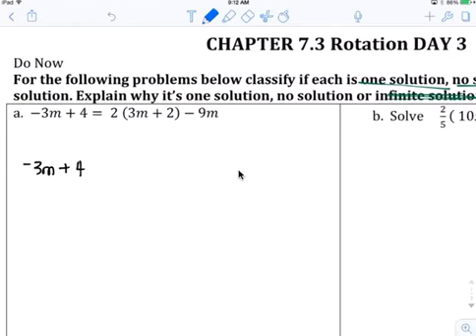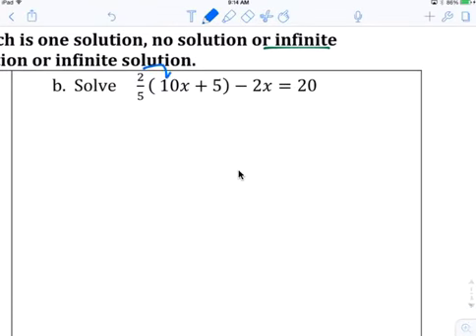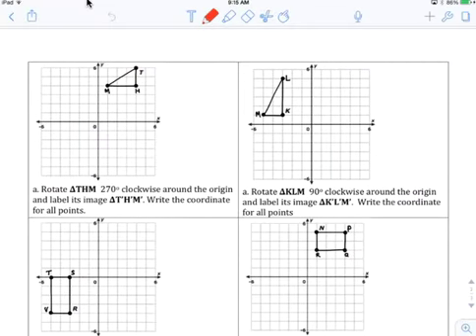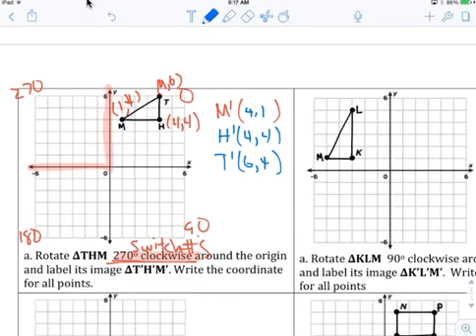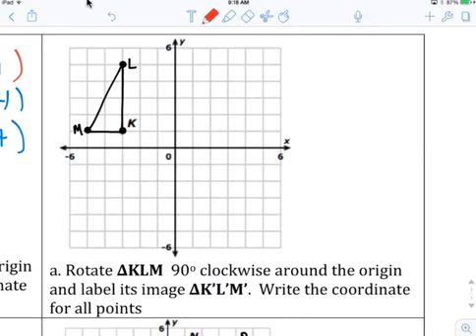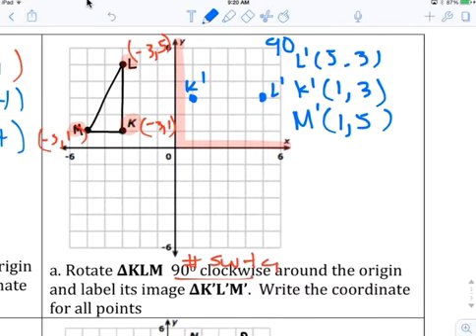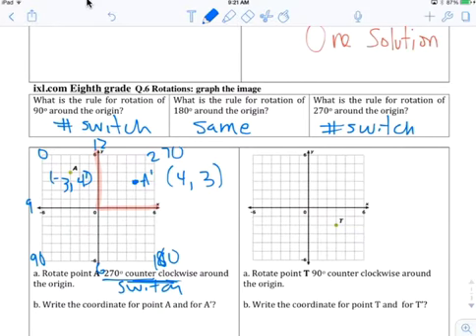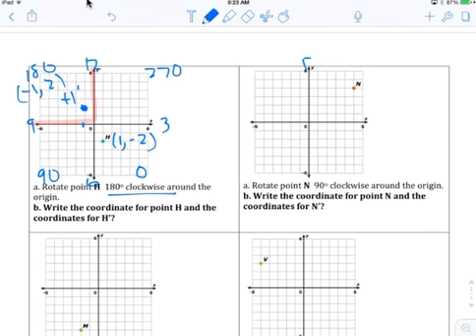Chapter 7 3 Day3 &4